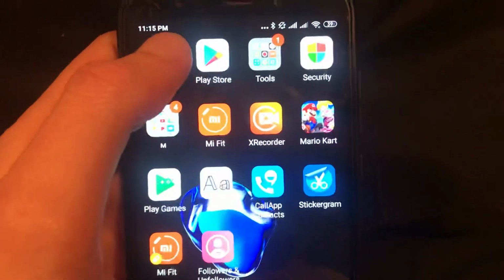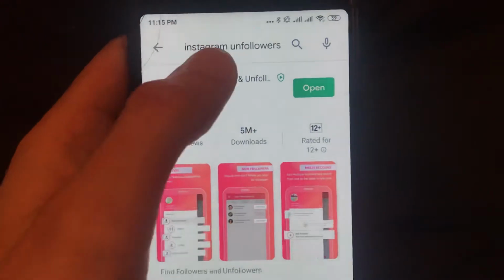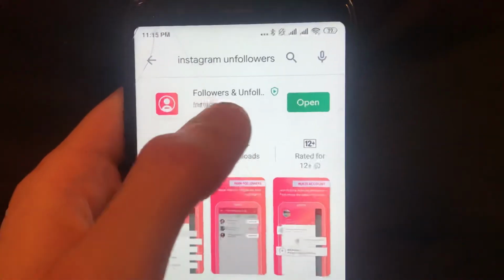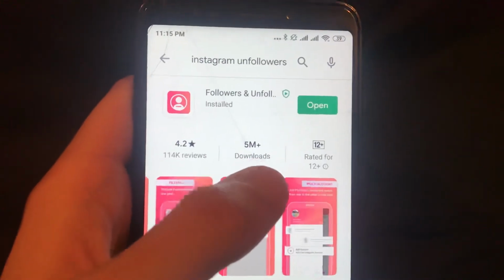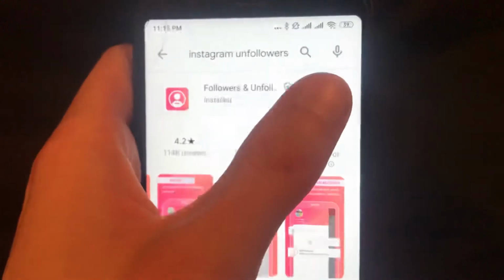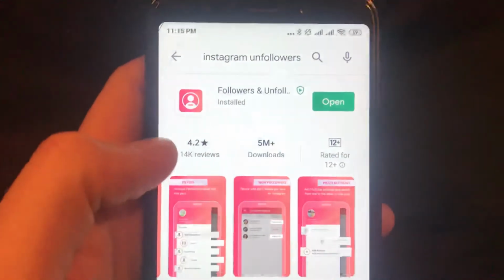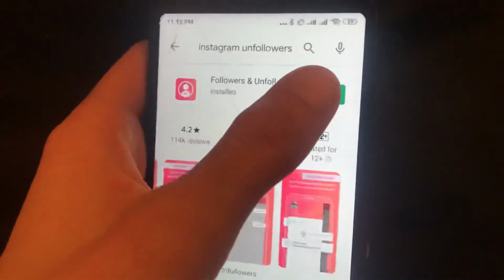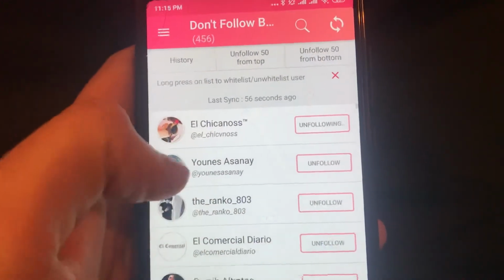How Make Auto Unfollow On Instagram On Android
If you don’t know How Make Auto Unfollow On Instagram On Android , this video is for you.